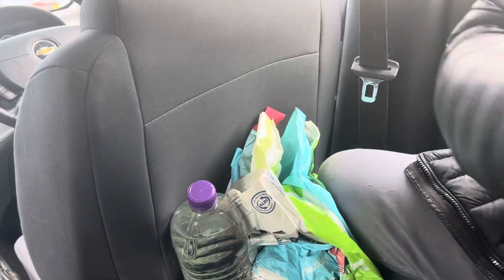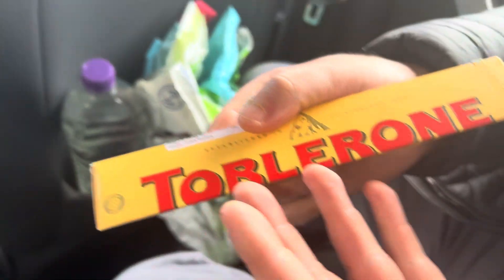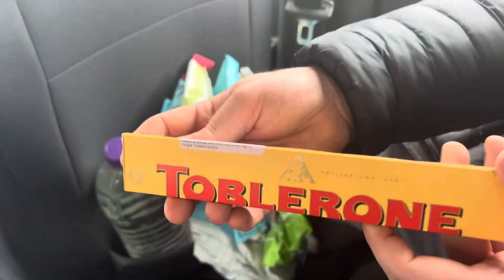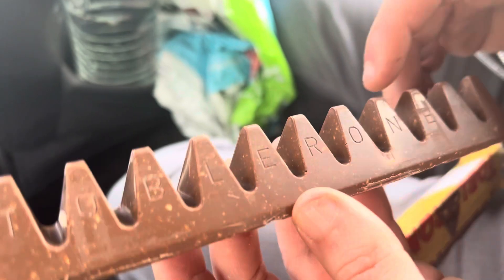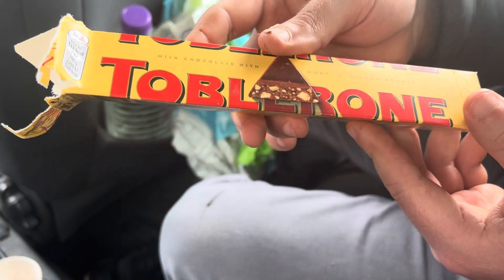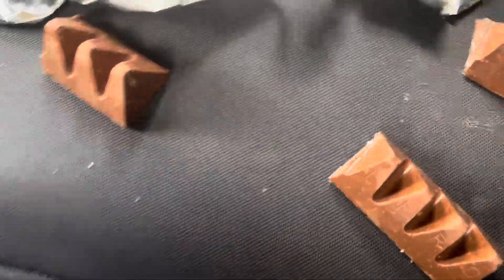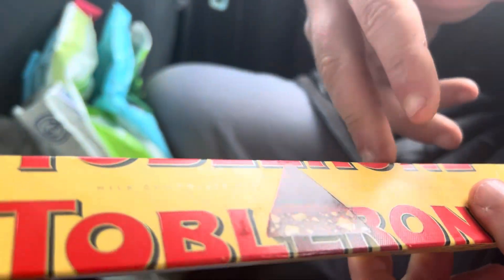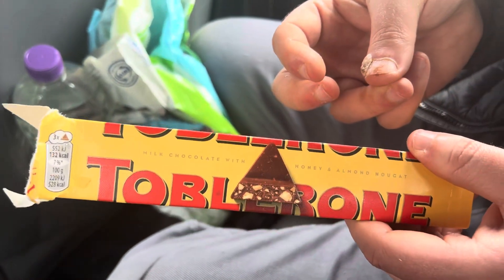Switzerland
Here's What I Really Think Of The Swiss